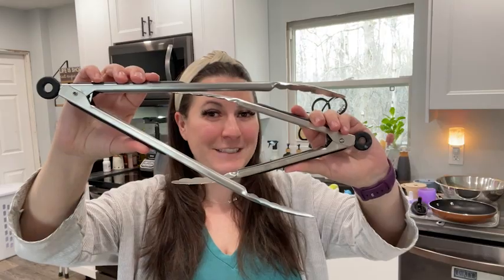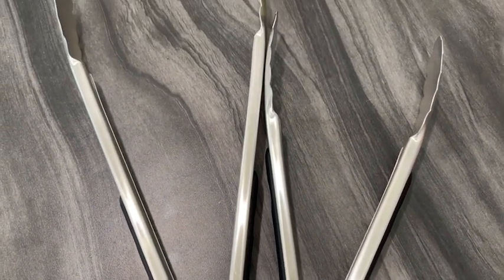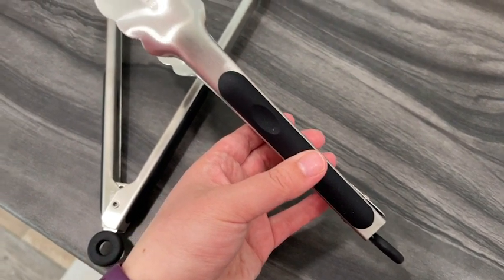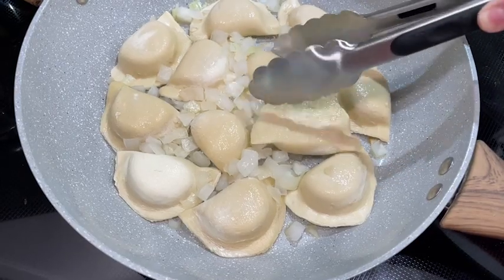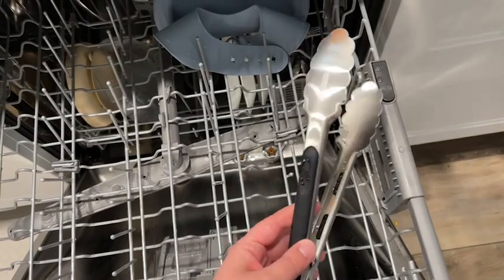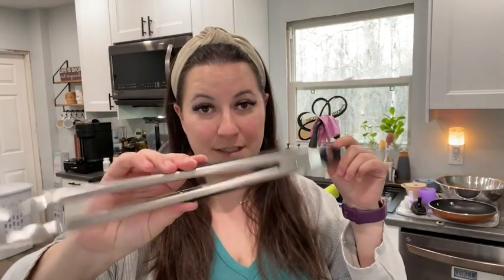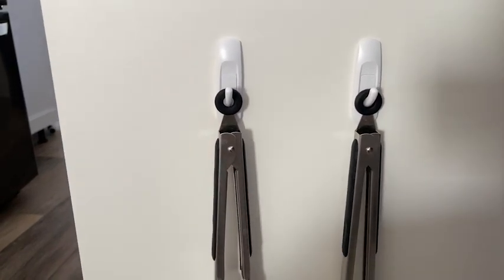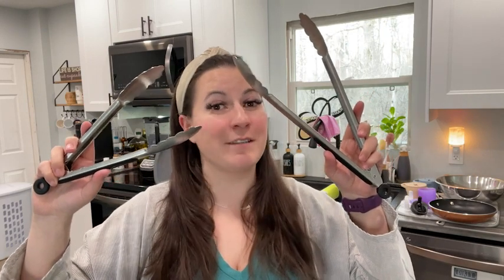U-Taste Cooking Kitchen Tongs | Our Point Of View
Check Our New Website For Amazing Deals!
(Commissionable Links)

[Not just make it, we upgrade it.] We are a professional kitchenware producer who have been focus on customer experience. In order to offer better and eco-friendly kitchenware, U-Taste collects customer reviews of all similar products on Amazon. And then upgrade the products based on the data of the bad evaluation with the aim to provide customers with more perfect kitchenware products.
[18/8 Stainless Steel Handles & BPA free Silicone] U-Taste kitchen cooking tong set is made of 18/8 stainless steel and silicone. Upgraded 0.8mm thick stainless steel is sturdier and tougher compared to the original version (0.6mm thick). Capable to serve a large piece of food with no sign of shaking or bending. No more strong smell, risk of rusting, color fading, deformation or any other problems like chipping off. Handles coated with BPA free rubber provide a comfortable and non-slip grip.
[Easy & Ergonomic Locking Mechanism] The food serving tong has a smooth locking mechanism. With the added gaskets, you can easily lock and unlock the tongs. With more and larger 18/10 stainless steel springs, it achieves a perfect balance between too tight to open and too loosen to grasp food. Simply hold the open tongs closed, pull the tab out to lock them closed and push the tab in to re-open for grabbing food. The pin holds two parts of the tong is tightly, no breaking issues.
[Well-made Tips can Hold Things up to 15KG] U-Taste non stick metal tong tips are made of 18/8 stainless steel. High heat resistant, safe to handle daily cooking. The tips with scalloped edges can hold things firmly. The head and its handle are made to be in a whole. No chipping, no breaking, no falling tips. Special processing technique applied to provide a grip that can hold things up to 15 KG. The all-metal tips come with smooth edges that will not puncture your food or scratch your hands.
[Dishwasher Safe & Easy to Store] After you grilling, bbq, mixing salad, frying meat/steak, serving hot dog, the food will not stick to the tongs so you can use a quick wipe and rinse it with hot soapy water or just throw them in the dishwasher. You can close them and store in your drawers to save space, or you can hang them up for easy access. These heavy duty tong utensils with multiple colors available to match your kitchen style or other accessories series.